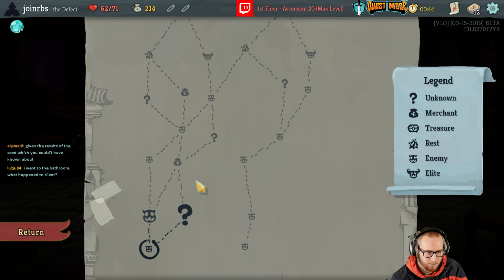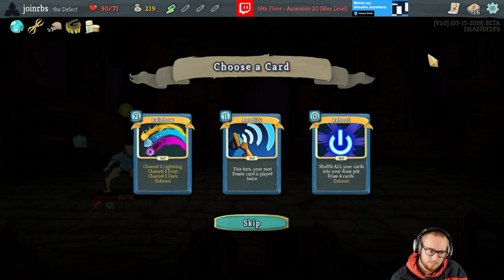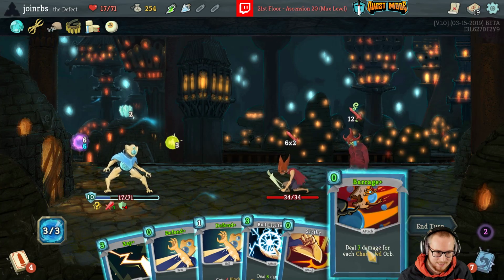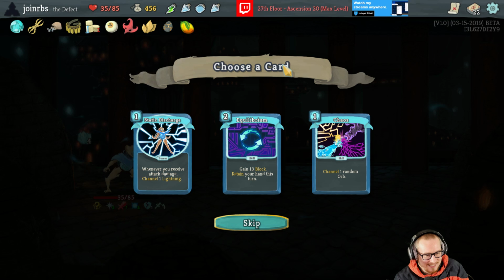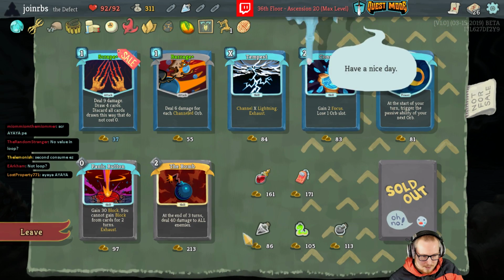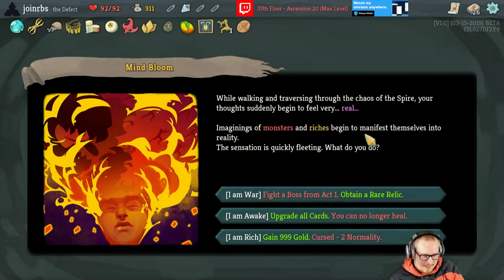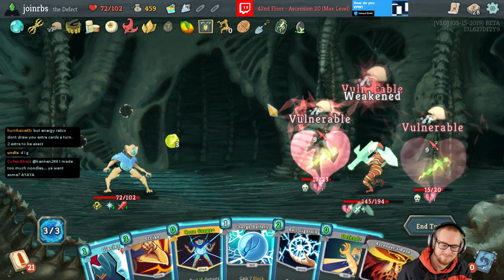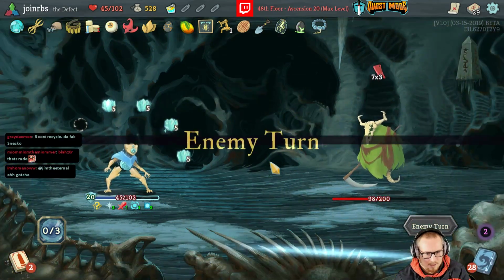112 MAX HP DEFECT | Ascension 20 Defect Run | Slay the Spire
Lots of delicious Max HP!